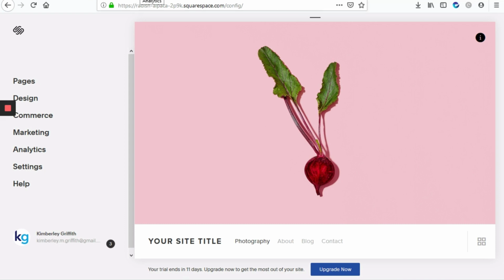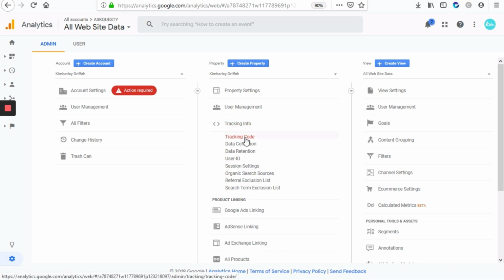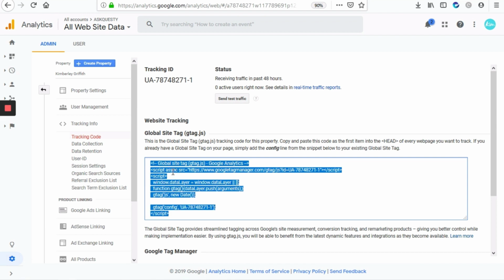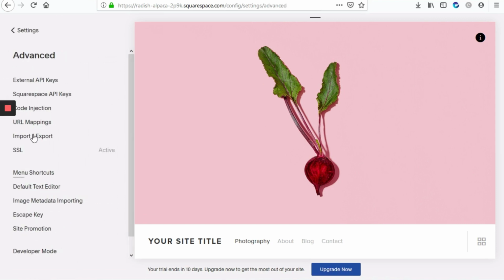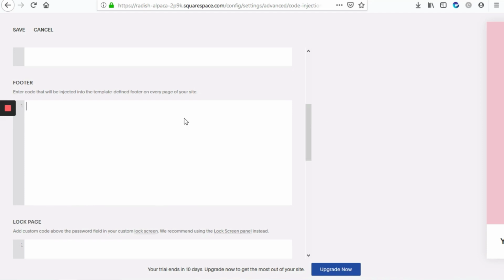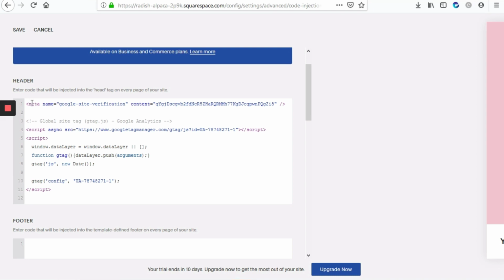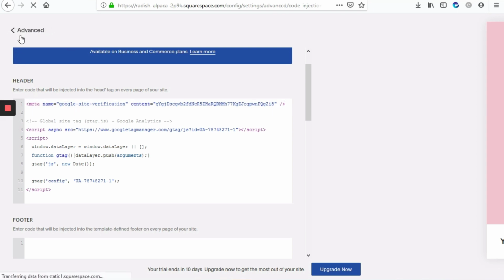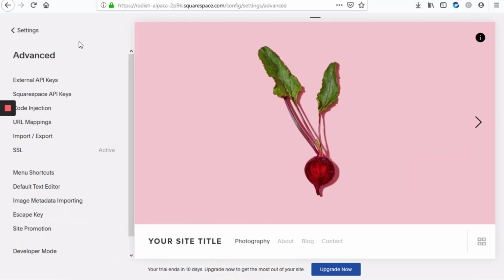Inject Google Tag Manager Script | Squarespace Tutorial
This is a Squarespace tutorial on how to Inject the Google Tag Manager Script into a Squarespace Template

Our service is:

On-demand:
   Get help the same day
Affordable:
   Most answers cost only $5 - $25
Top quality: